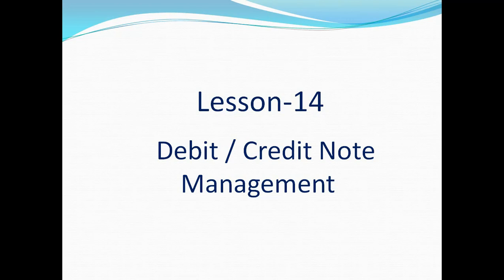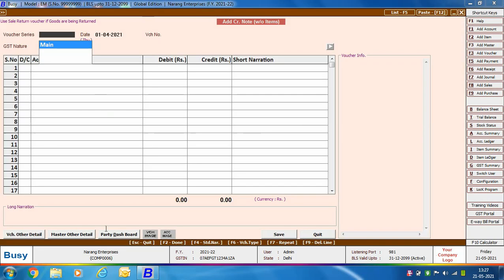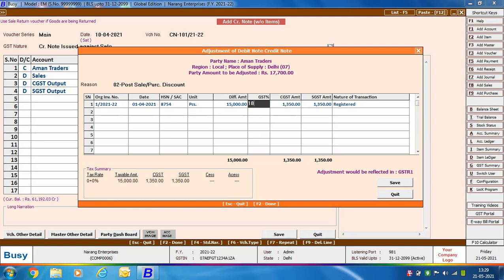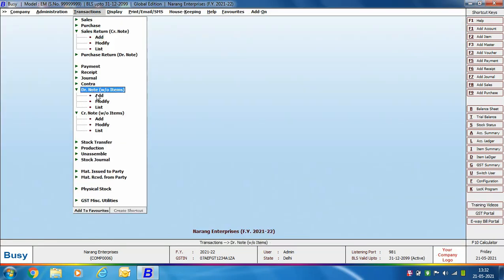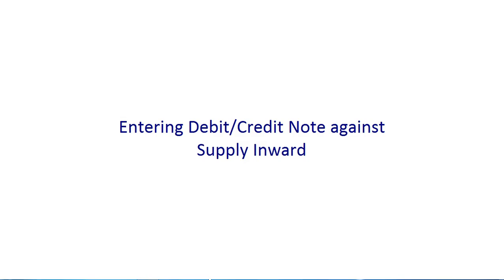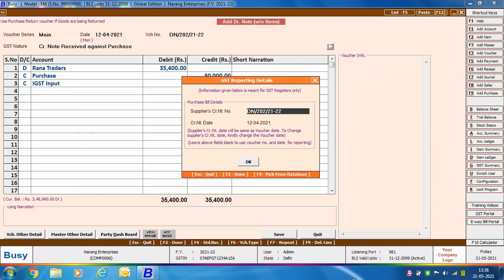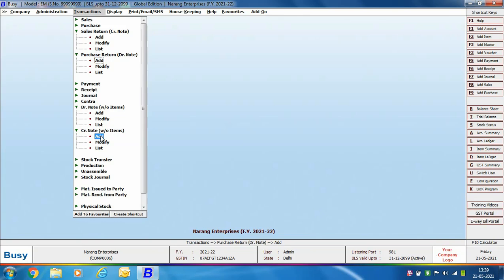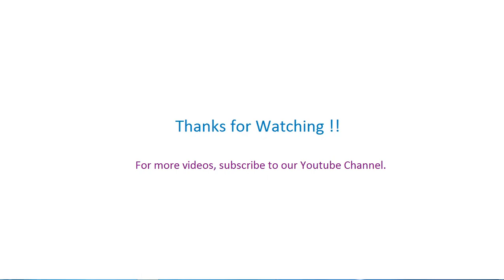Lesson 14 - Debit/Credit Note Management - English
Learn to manage Debit and Credit Notes in BUSY.